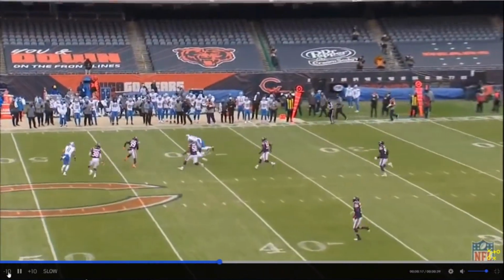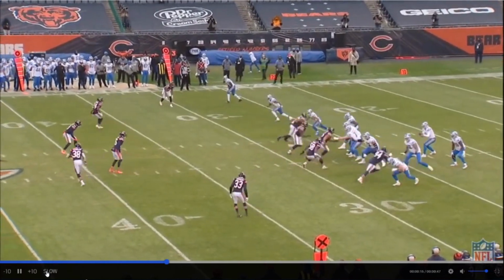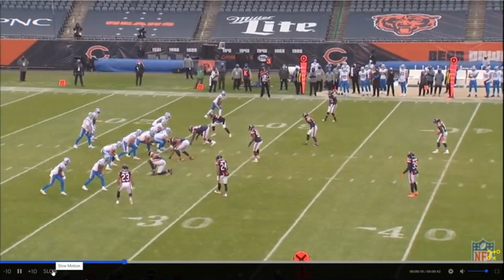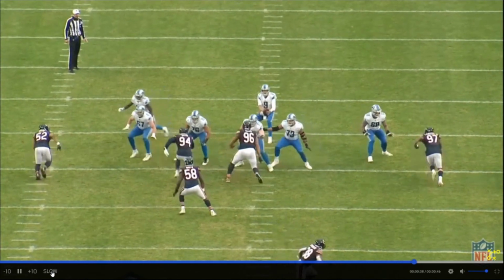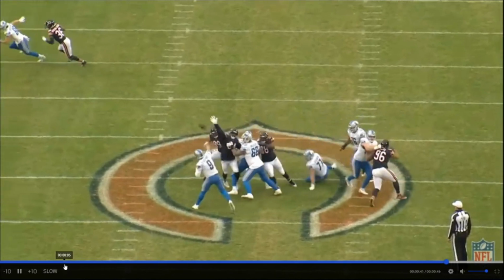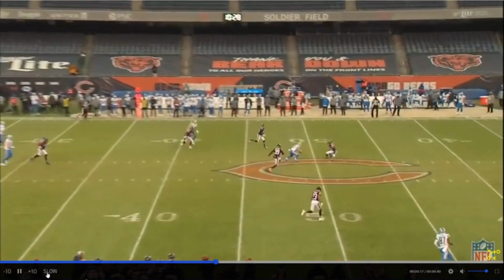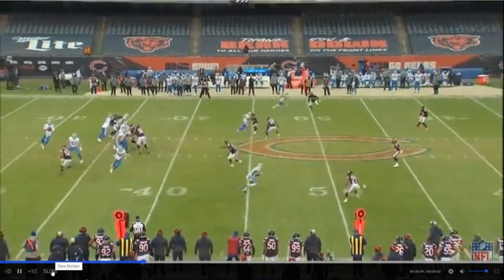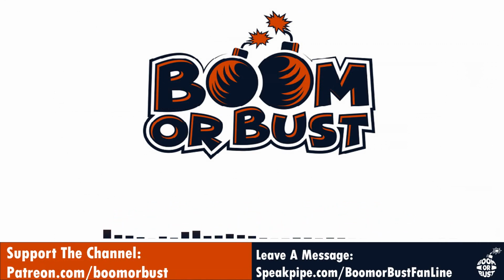Film Session: Pass Defense vs Matthew Stafford - Bear Trap Episode 283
Welcome to the Bear Trap...a Bears podcast by a Bears fan.

This Episode: Going to the film to see our defense against Matthew Stafford in the week 13 loss against the Detroit Lions